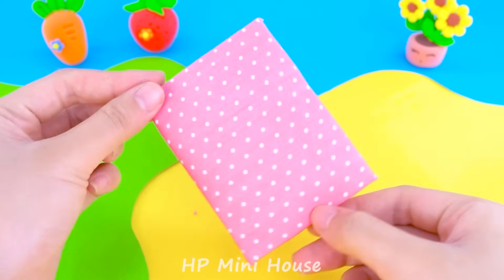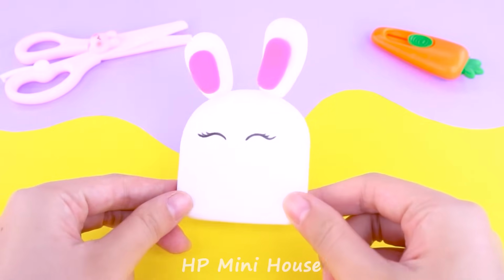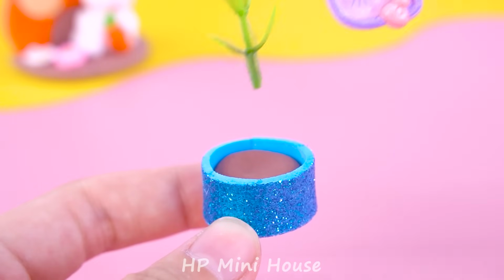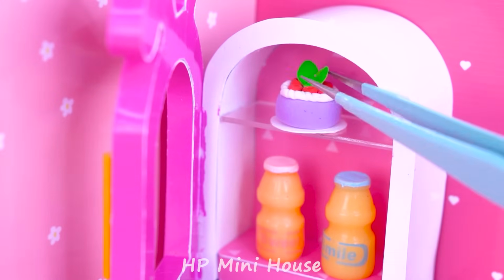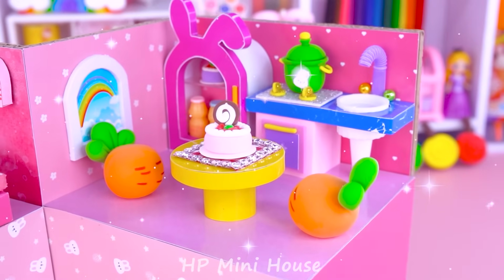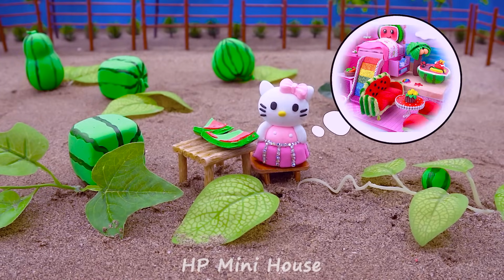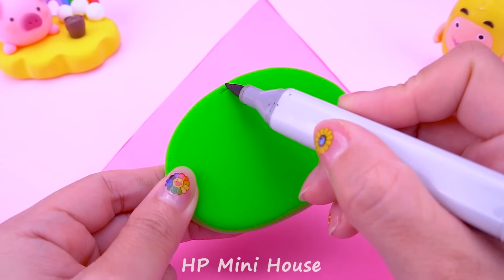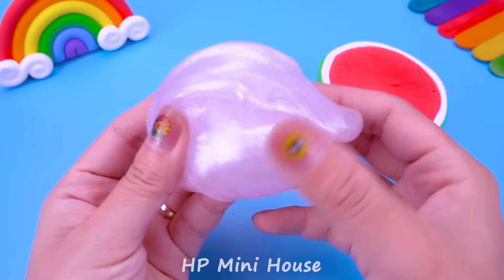Make Cute Bunny House Has Car Swimming Pool, Bunk Bed, Kitchen, Living Room ❤️ DIY Miniature House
Timestamps below to get to part that interest you :

00:00 How to make Bunny House Has Car Swimming Pool, Bunk Bed, Kitchen, Living Room
10:55 How To Make Cutest Cocomelon House with Watermelon Beach, Kitchen, Bunk Bed
20:09 How To Make Cute Hello Kitty House has 2 Floors Bunk Bed, Kitchen,Living Room
30:14 How To Make CoComelon Cute House has Bed Room, Rainbow Slide ,Kitchen by Clay